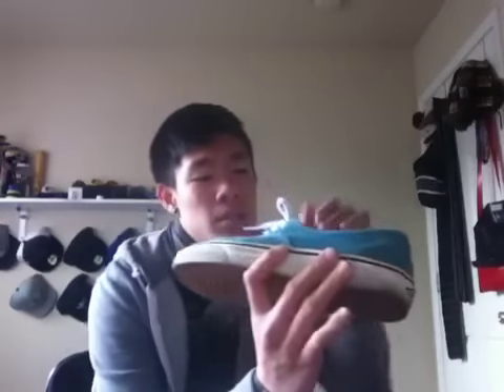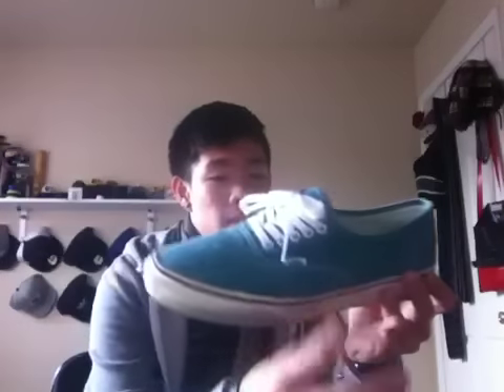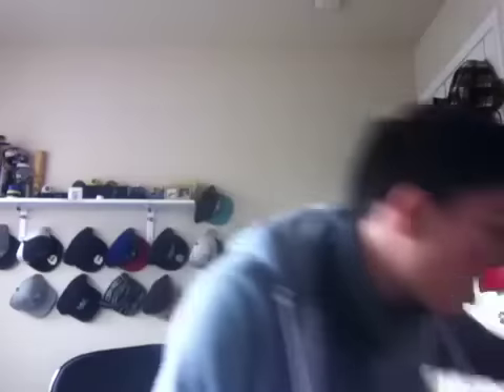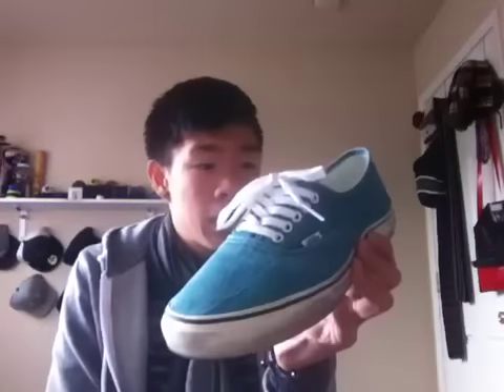Keepin It Simple Fit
follow @xlilgeezyx